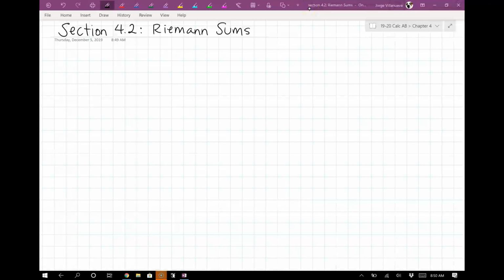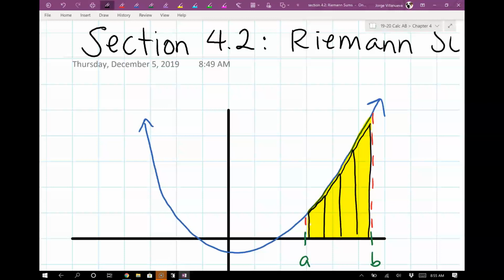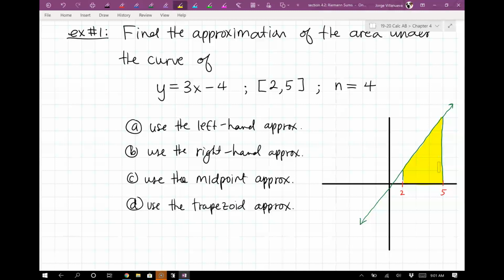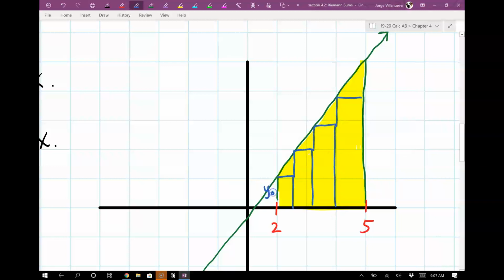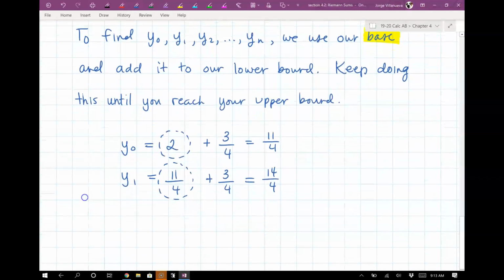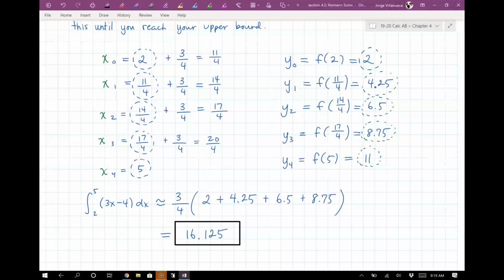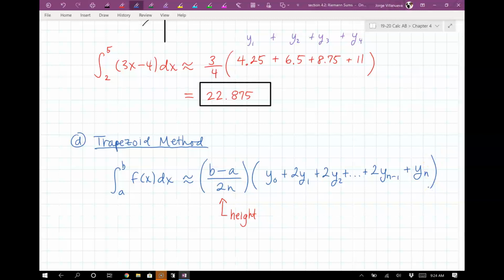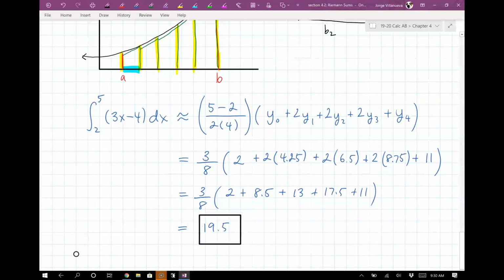Section 4.2: Riemann Sums